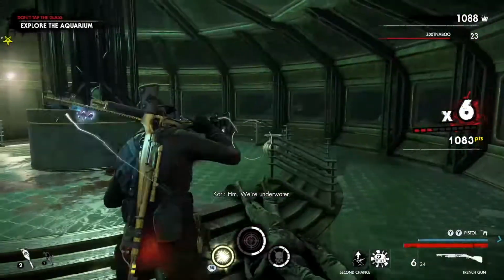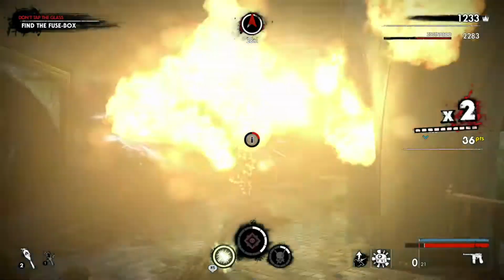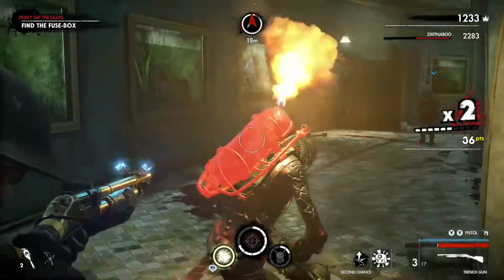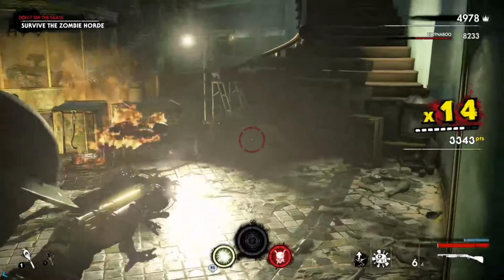Trouble at the Zoo! | Zombie Army 4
Another creepy ZA4 vid! Loads of creepers and yes a zombie shark!